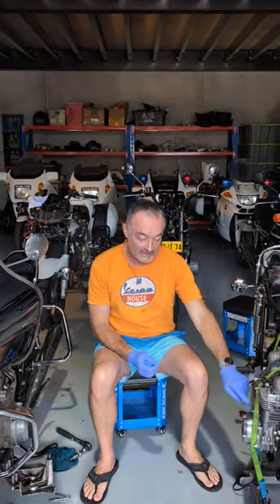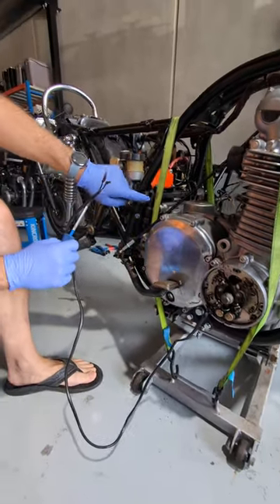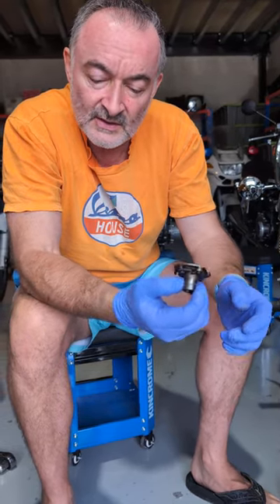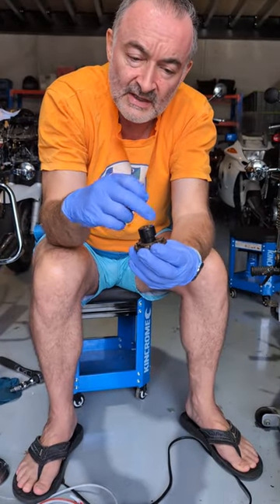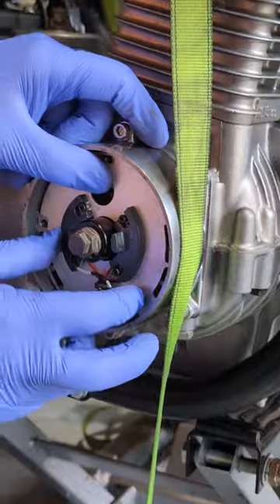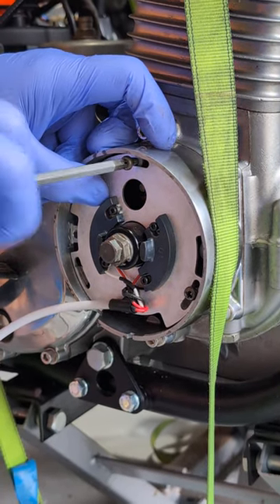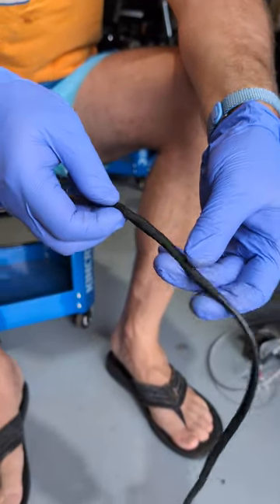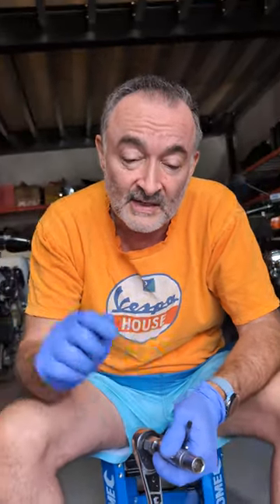The easiest way to make your vintage bike reliable!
As most classic bike owners know, the electrical systems, while certainly up to snuff in their day, haven't aged well.

One of their biggest weaknesses has to be the points ignition system, which relies on a number of components that don't improve over time or use.

Removing this weakness is as simple as installing an electronic ignition system which uses the Hall Effect to generate spark and, in our opinion the best kits are produced by Dynatek,

In this case we're installing a Dynatek DS2-1 kit on a 1977 Kawasaki Z1000 A1.